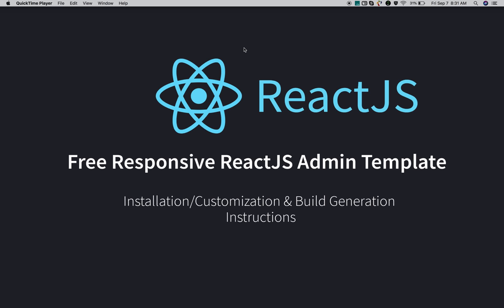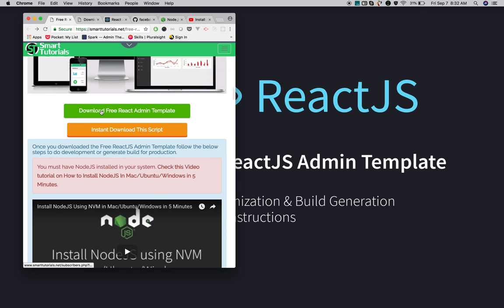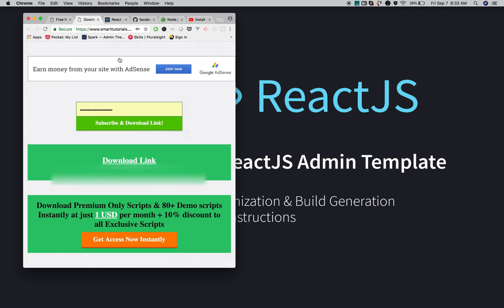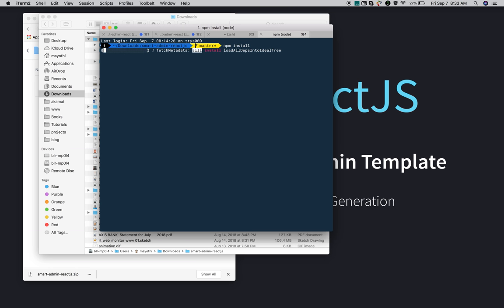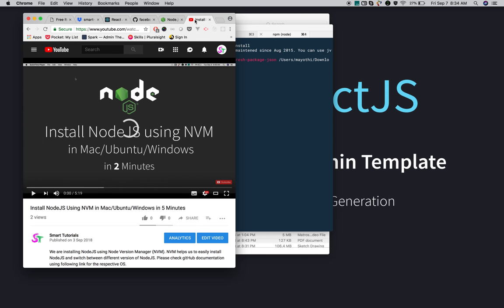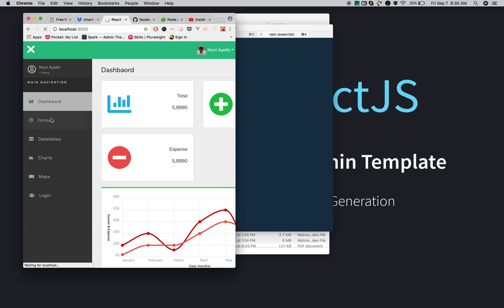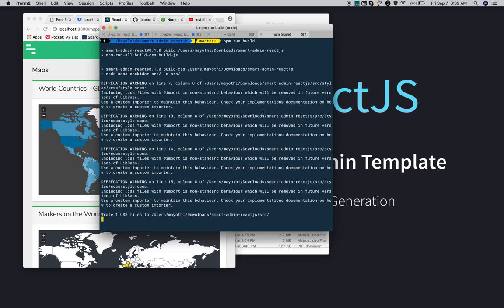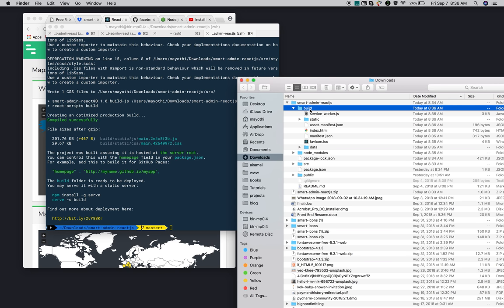Smart React Admin Template Installation/Build Generation Instructions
This Free ReactJS Admin Template are built using Bootstrap 4, HTML5, CSS3, jQuery, DataTables, Chartist.js and jVectorMap.